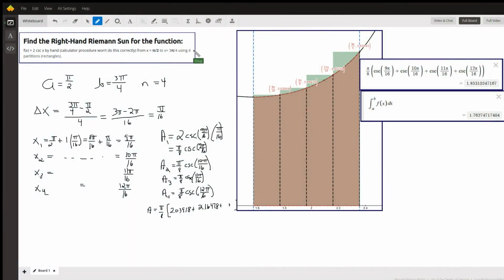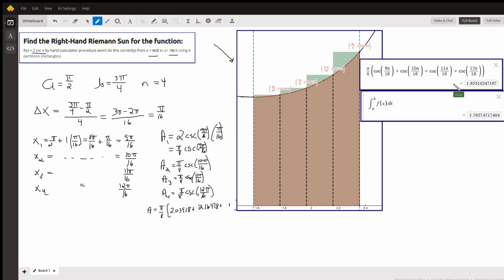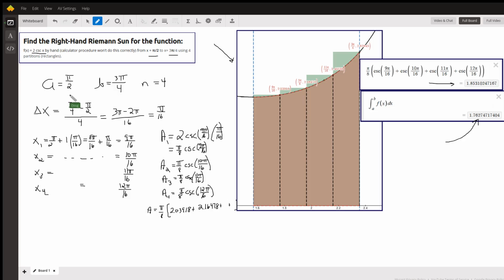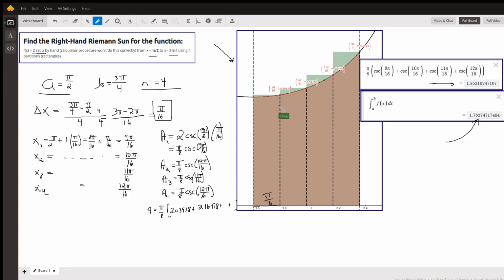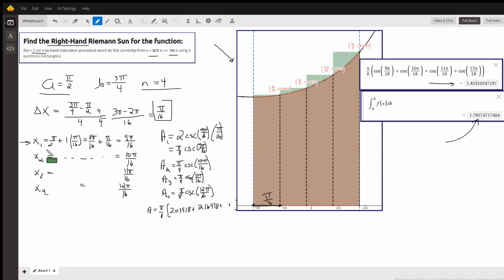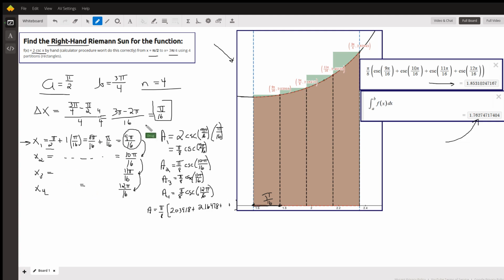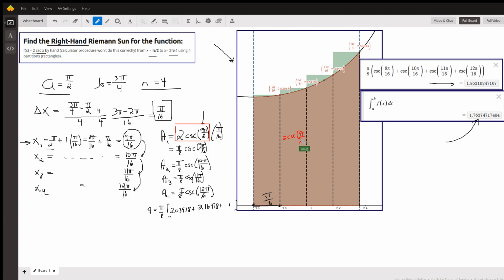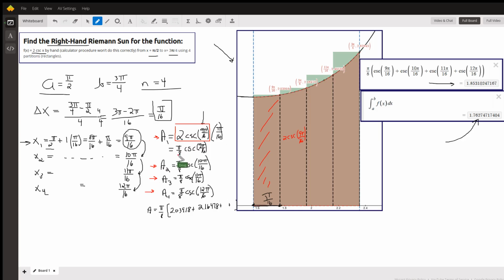For the function 2csc(x) use right-hand Riemann Sum to approx area from pi/2 to 3pi/4.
Question: Find the Right-Hand Riemann Sun for the function:
f(x) = 2 csc x by hand (calculator procedure won’t do this correctly) from x = π/2 to x= 3π/4 using 4 partitions (rectangles).

Answered By:

Doug C.